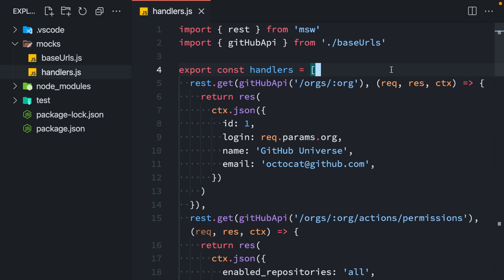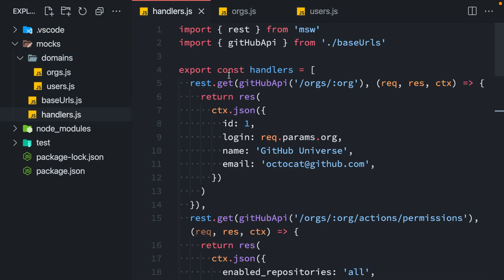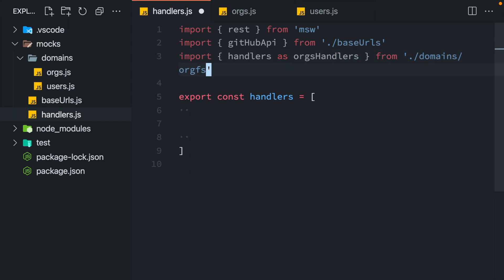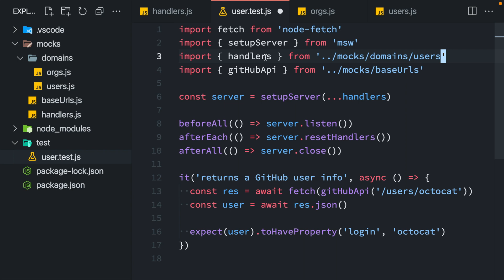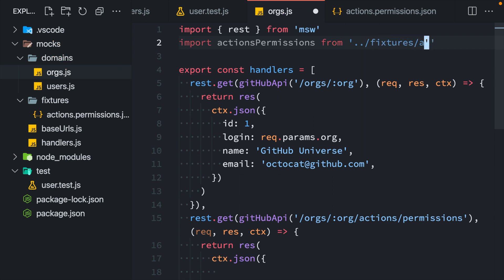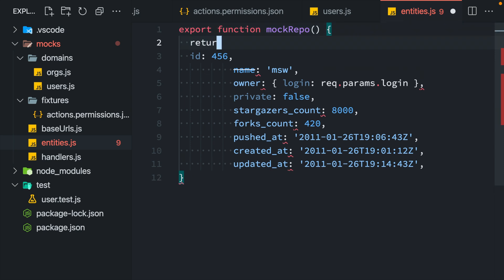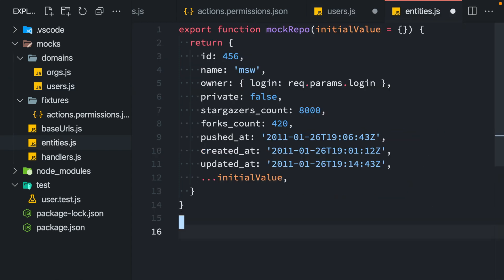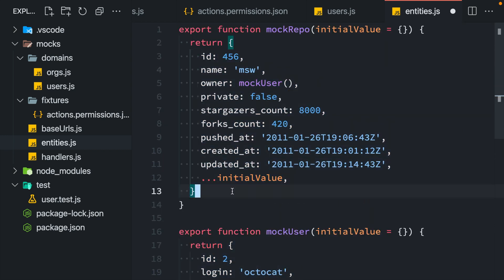Structuring Request Handlers — Mock Service Worker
In this recipe, you'll learn about the best practices to structure your request handlers.

0:00 Single source of truth
0:15 Group handlers by domain
1:53 Using a subset of handlers in tests
2:20 Using JSON fixtures for mocked responses
3:07 Using mock functions for mocked responses